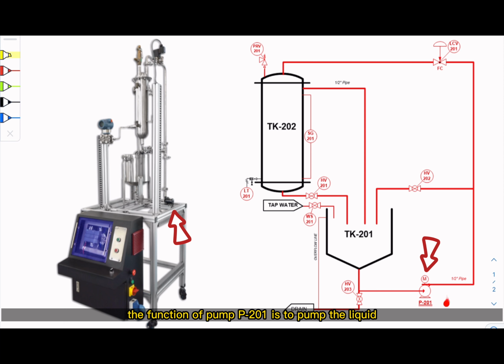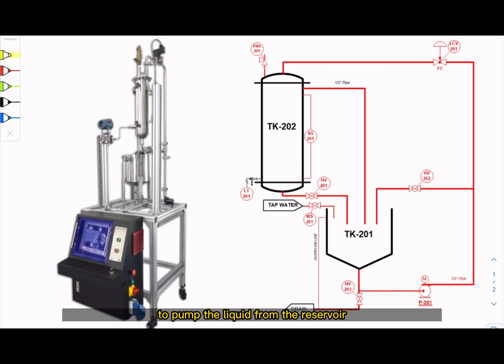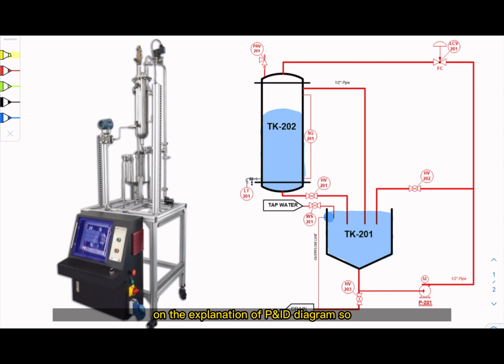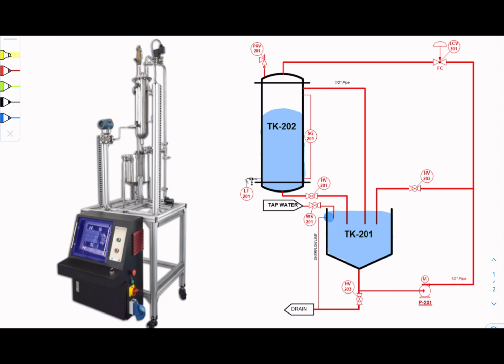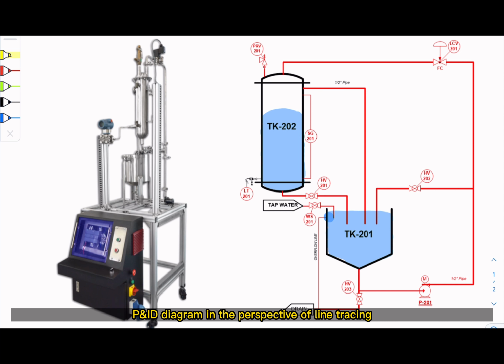Tank-Liquid Level 2 : P&ID explanation and line tracing